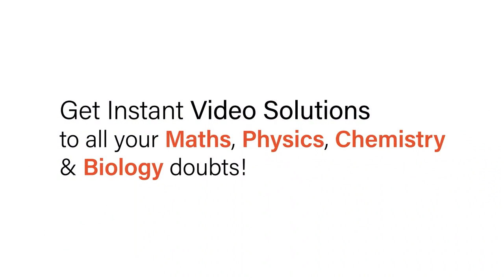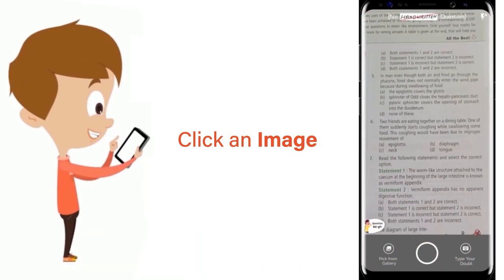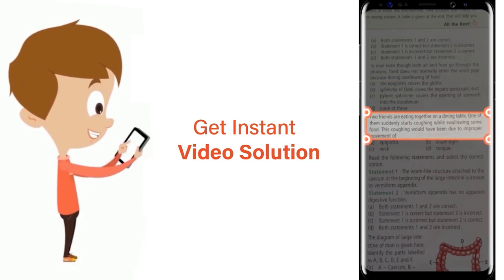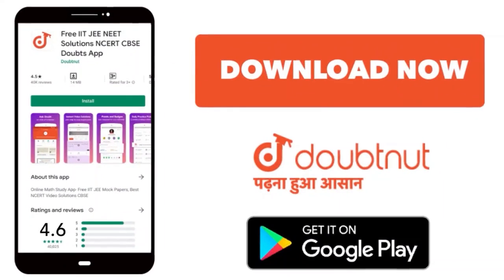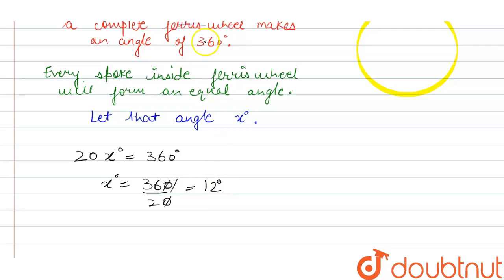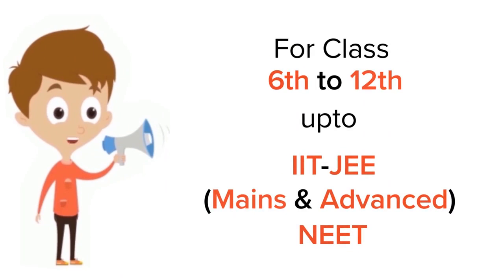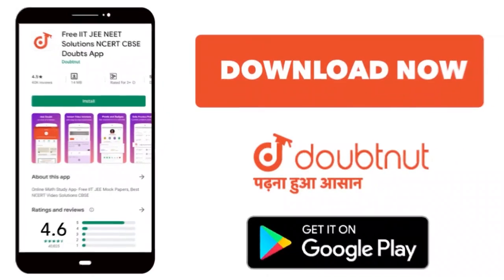A Ferris wheel has 20 spokes. Find the angle between two consecutive spokes. | 6 | SYMMETRY | M...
A Ferris wheel has 20 spokes. Find the angle between two consecutive spokes.
Class: 6
Subject: MATHS
Chapter: SYMMETRY
Board:ICSE

👉 Have Any Query? Ask Us.

Our Telegram Pages:
class 6
6 class ka math syllabus